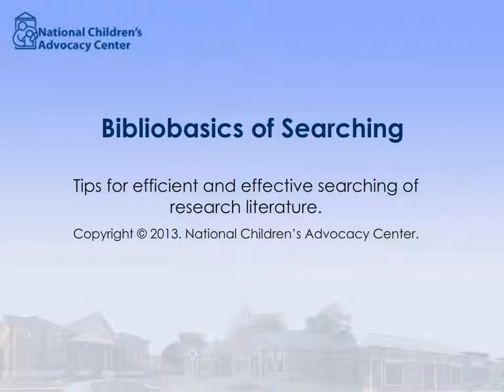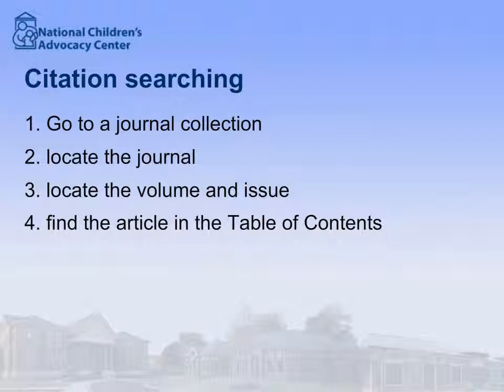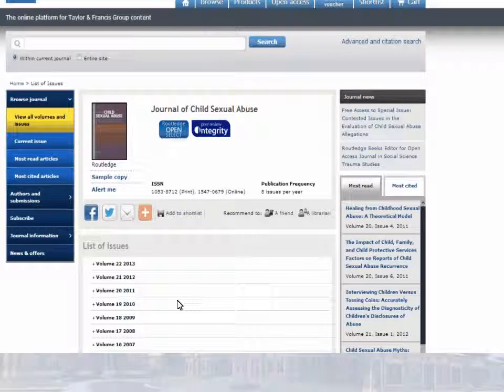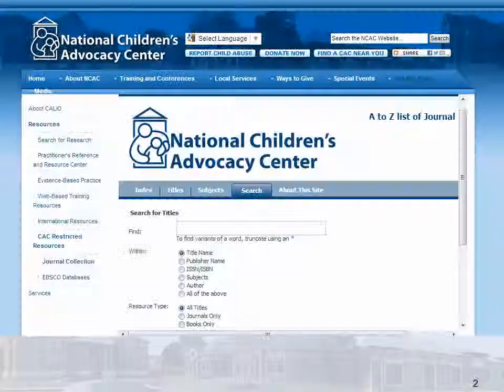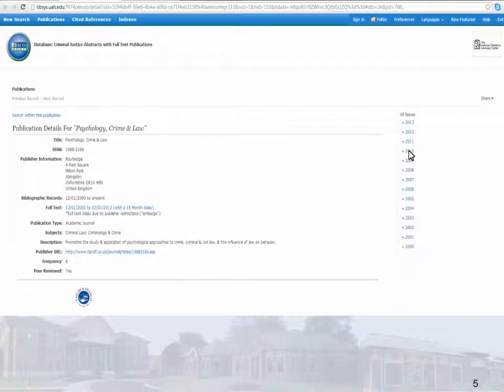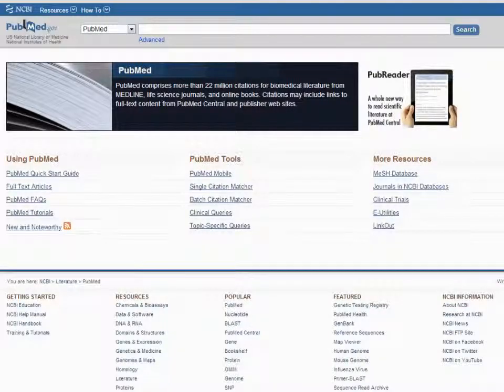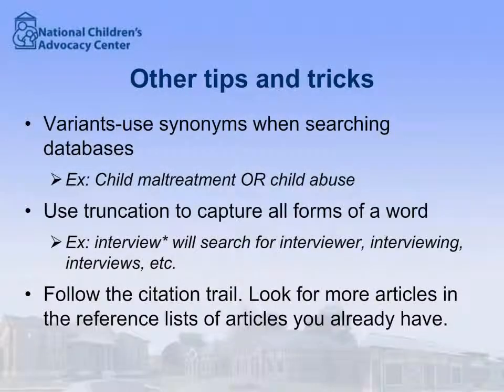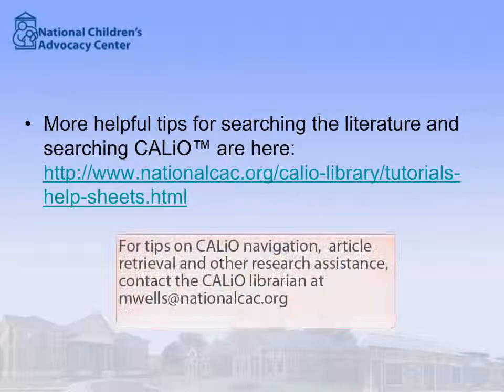Bibliobasics of Searching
Tips of efficient and effective searching of research literature.